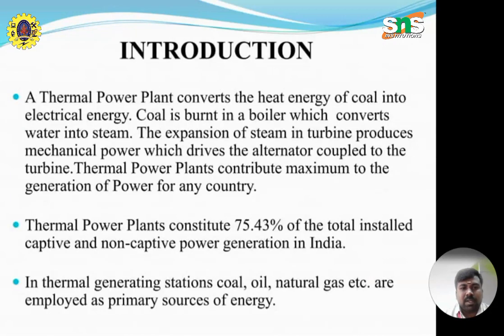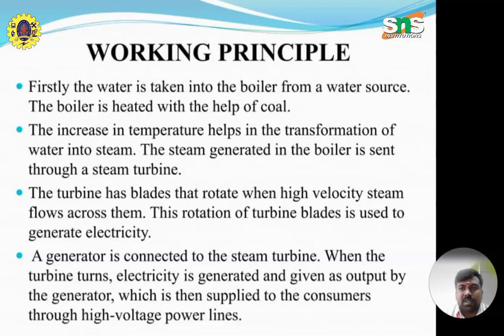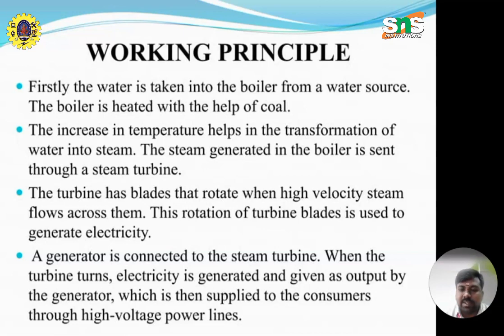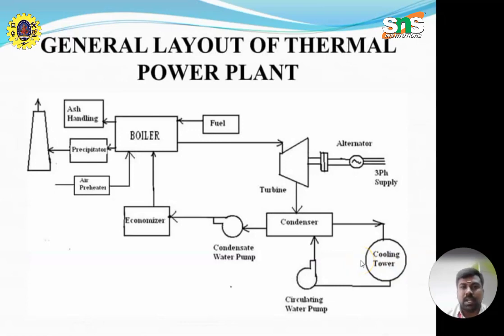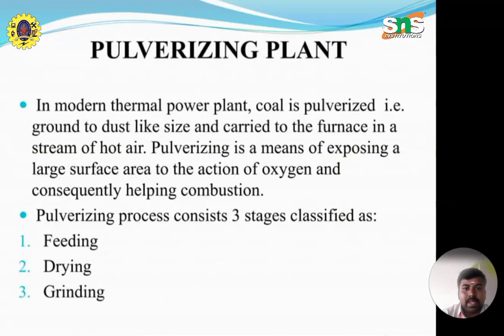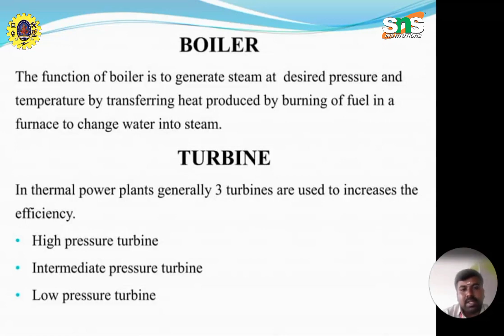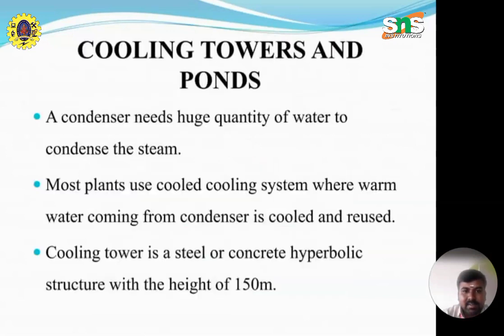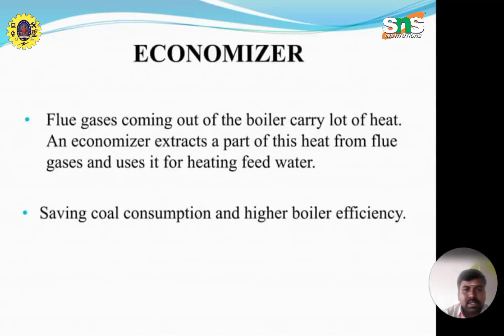THERMAL POWER PLANT / S.ARUNKUMAR / APME / SNSCT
Layout of Thermal power plant